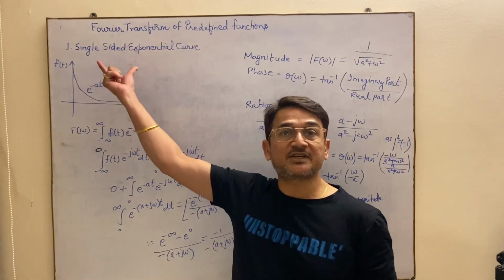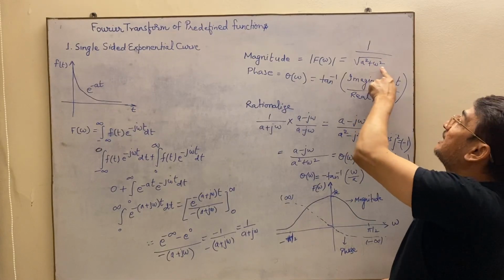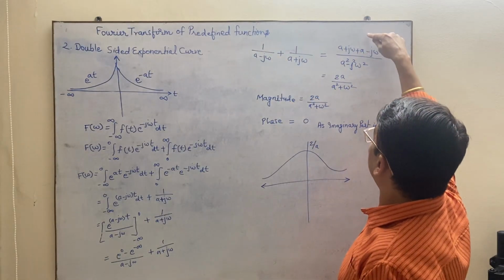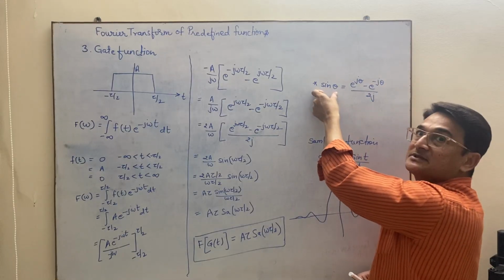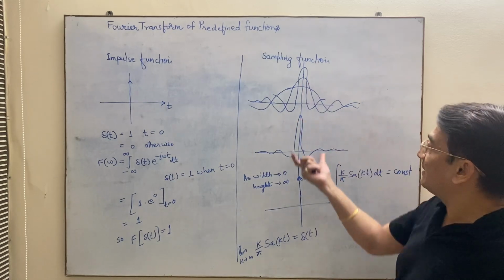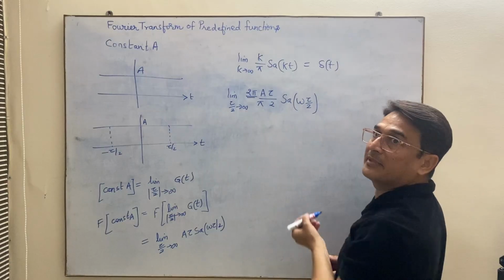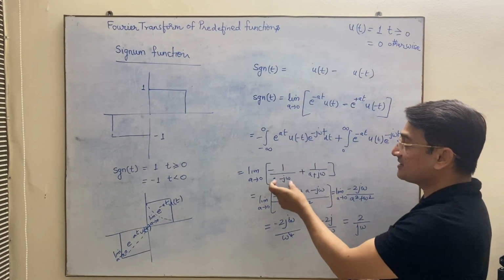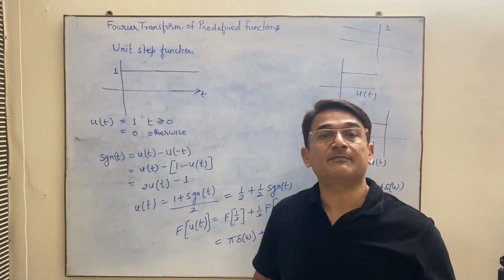Predefined Functions | Fourier Transform | Analog & Digital Communication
In this video, we will be calculating the Fourier Transforms of Single Sided Exponential Curve, Double Sided Exponential Curve, Gate Function, Impulse Function, Constant Function, Signum Function, Unit Step Function.

Single Sided Exponential Curve - 00:00 - 6:46
Double Sided Exponential Curve - 6:46 - 11:25
Gate Function - 11:25 - 17:49
Impulse Function - 17:49 - 22:17
Constant Function - 22:17 - 26:05
Signum Function - 26:05 - 30:52
Unit Step Function - 30:52 - 34:09